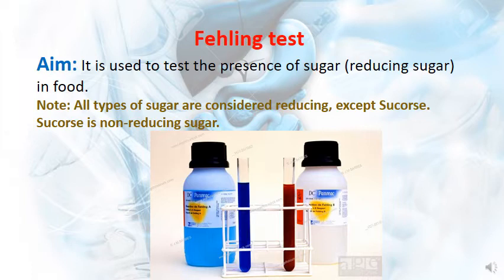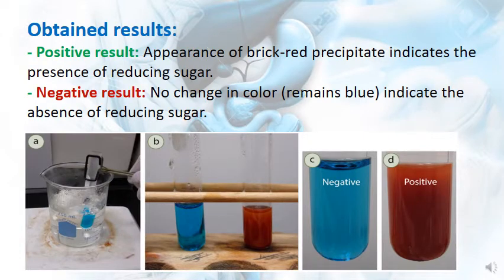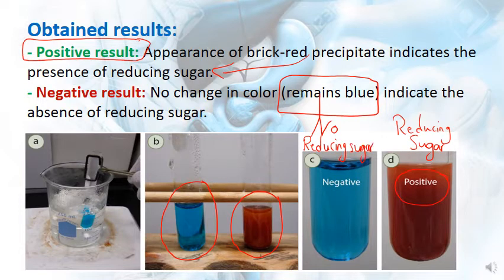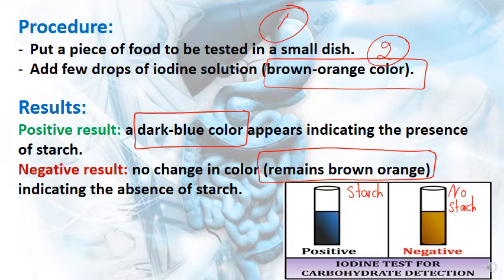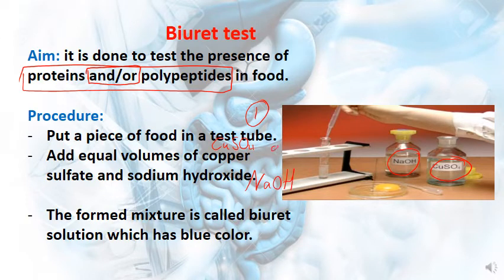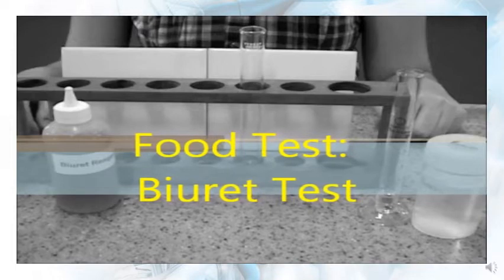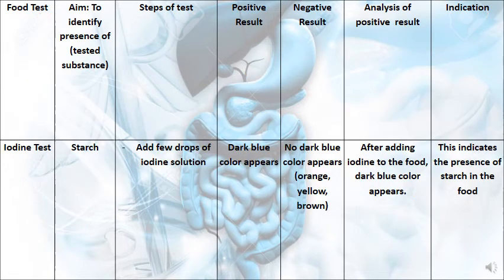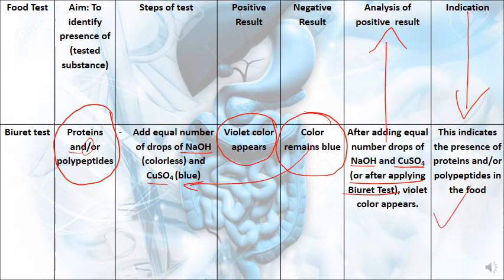S3 Olecture 8 Food Tests